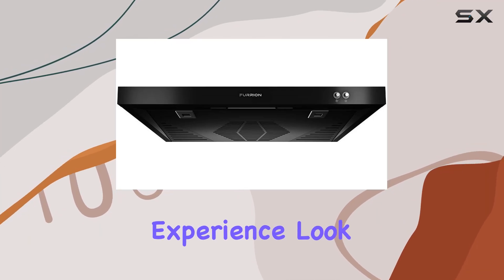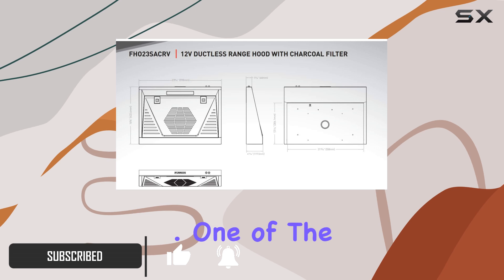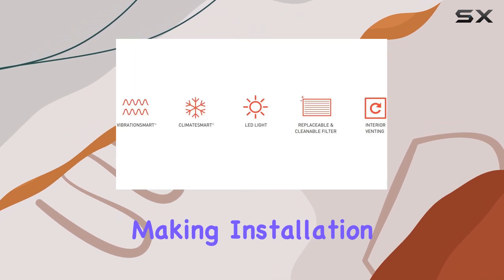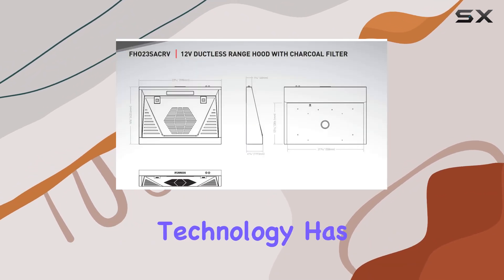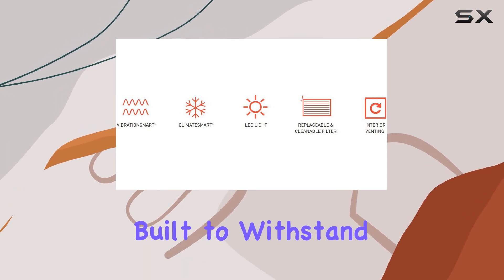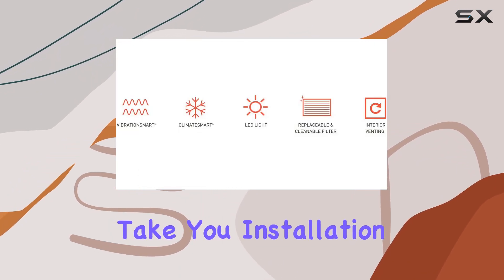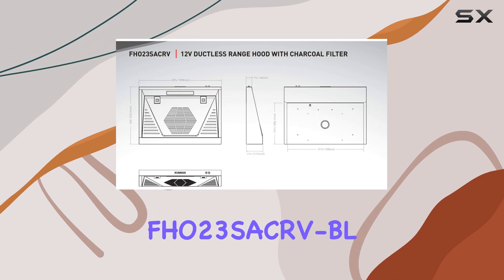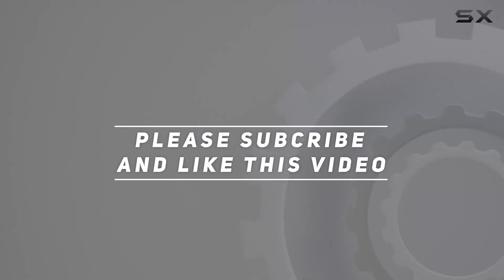Furrion FHO23SACRV-BL: Enhancing Your RV Kitchen Experience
0:00 Intro
0:06 Review

Things that we mentioned in this video:
Furrion FHO23SACRV-BL 12V RV : B07XVY6X13